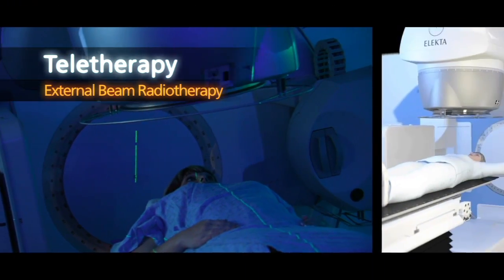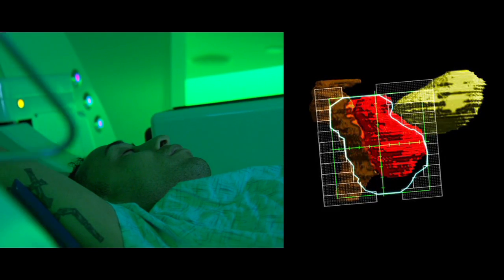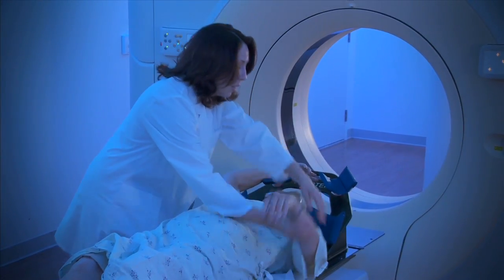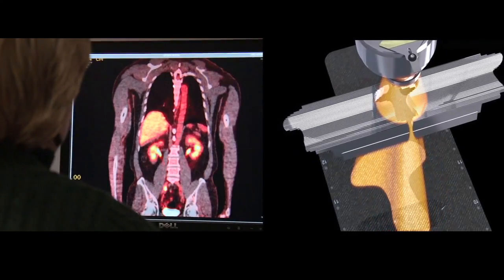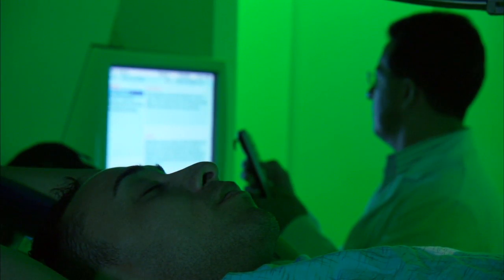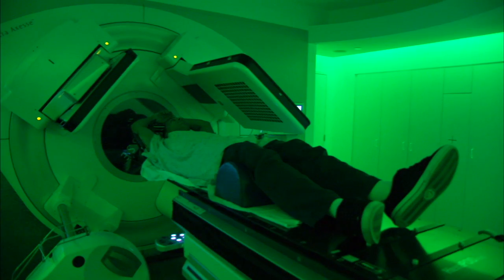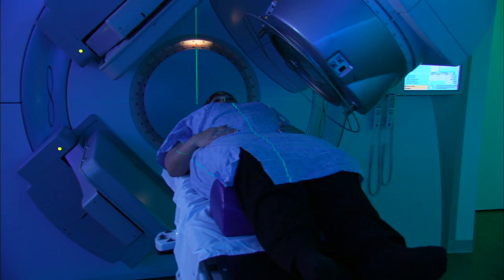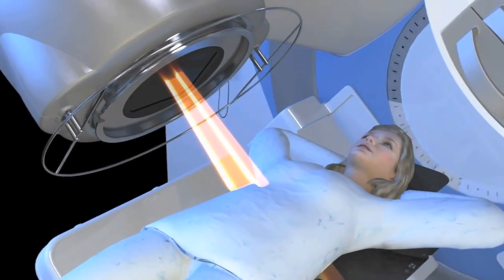Elekta Radiation Therapy at The Center for Cancer Care at Griffin Hospital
Radiation therapy uses ionizing radiation produced by a linear accelerator (linac) to kill cancer cells and shrink tumors. The radiation passes through the body and delivers dose to the affected area while minimizing dose to the skin and tissue it passes through.

Although the radiation affects both cancer and normal cells, it has a greater effect on the cancer cells, damaging their genetic material and making impossible for these cells to continue to grow and divide. Treatment aimed at cure will give the highest possible dose of radiation to the cancer area (within safe limits) to attempt to kill all the cancer cells. Sometimes smaller doses are used, where the aim is to reduce the size of a tumor and/or relieve symptoms.

Electrons are used to treat skin cancers and other superficial lesions, as they are absorbed by the first few centimeters of skin, leaving very little dose to pass into the body. Radiation therapy is used to both cure disease and alleviate the symptoms of cancer. There also are several non-malignant conditions treated using radiation therapy.